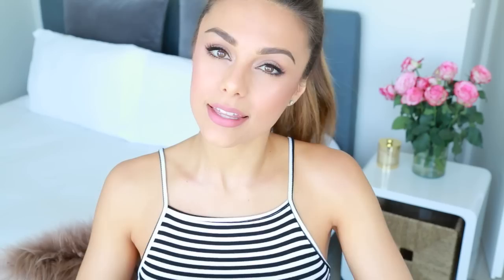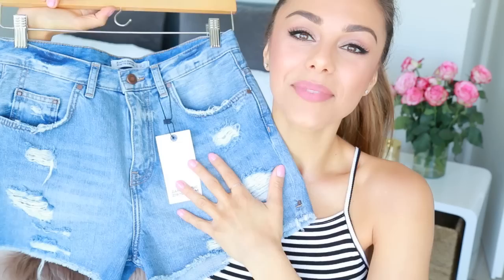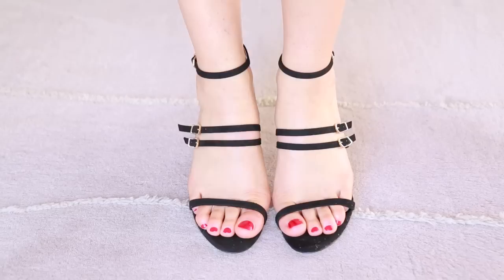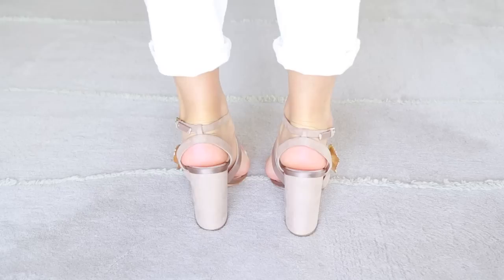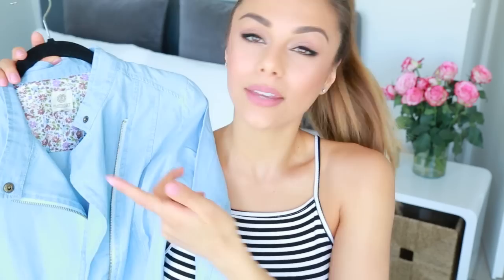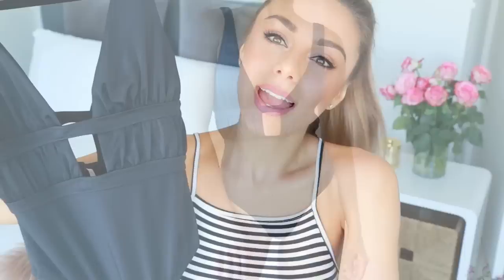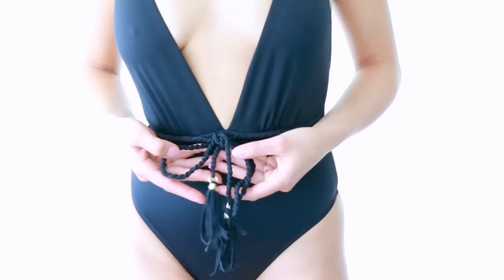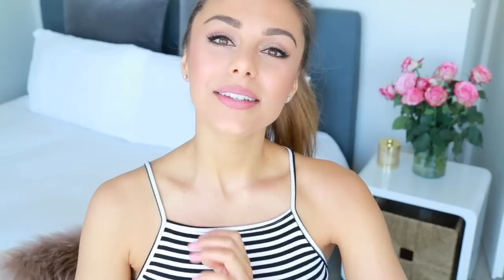Try On Haul! (Zara, Lulu's, ASOS) | Annie Jaffrey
Also let me know which item was your favorite :) I’m on Instagram and Snapchat ‘AnnieJaffrey’

Previous Video
What I Ate Today

Items Mentioned:

Black Biker Leggings - couldn’t find these online but should still be in stores

Nude Knickers Nail Polish by CND Shellac

FILMED WITH
Canon 70D